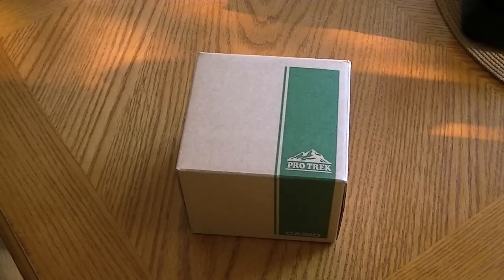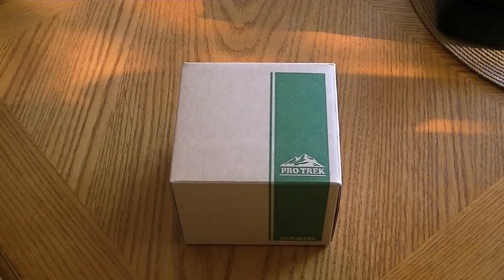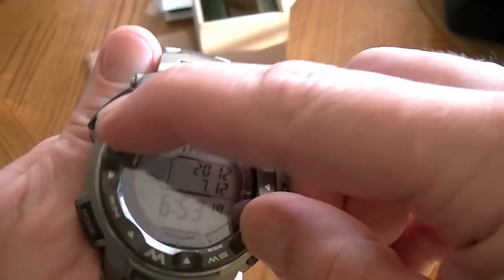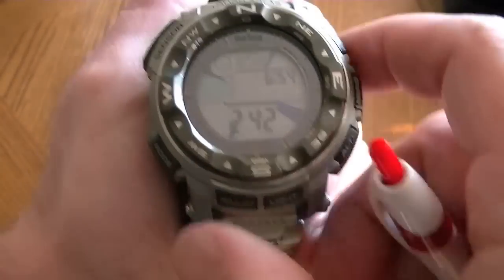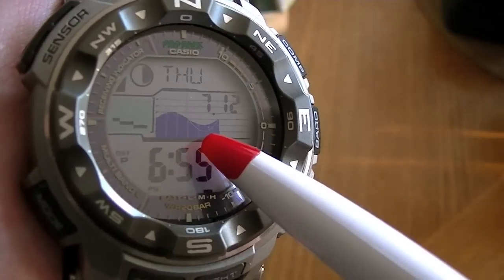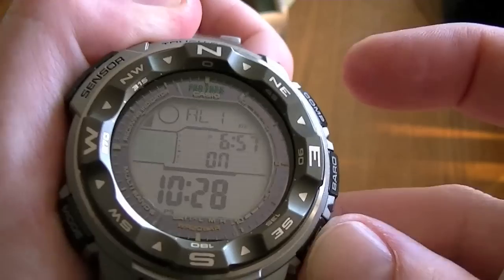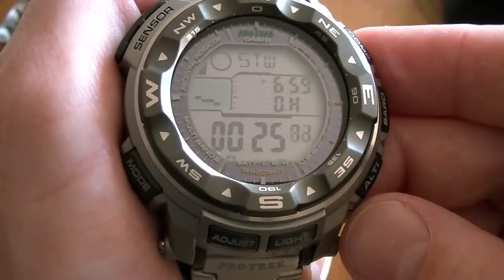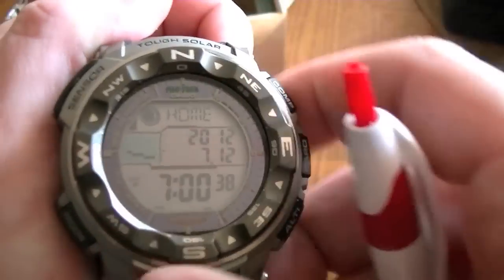Casio Pro Trek PRW2500T-7 review / walk-through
Running through the high and low points of this Pro Trek watch